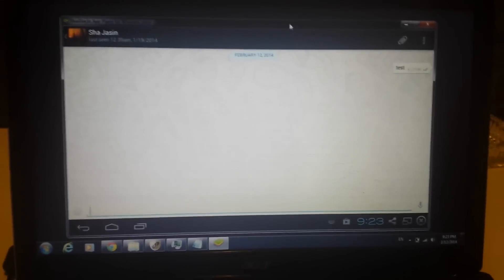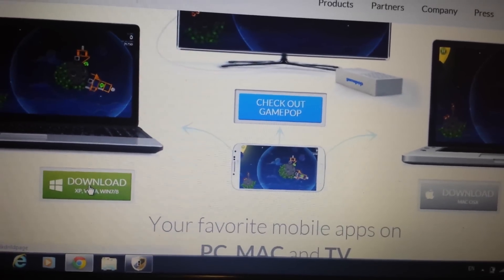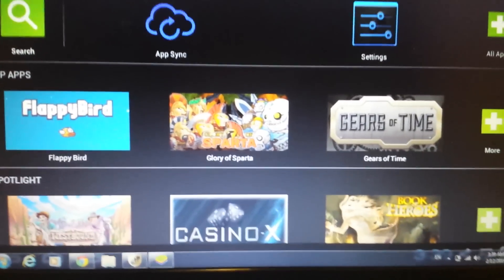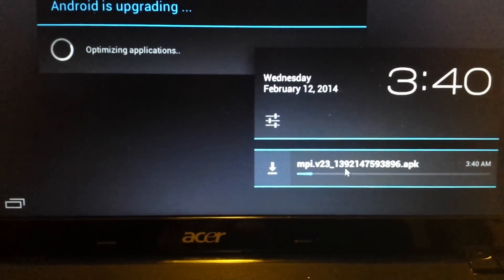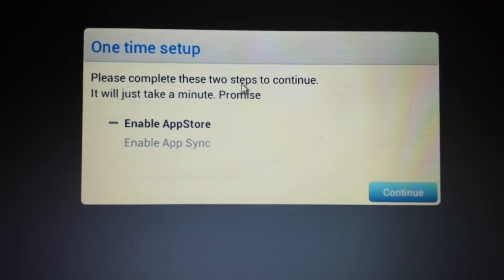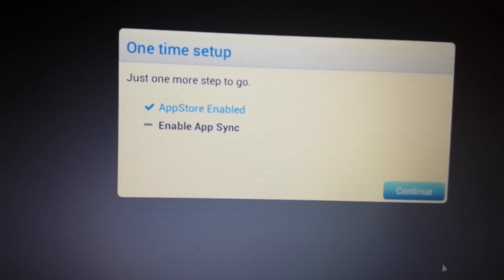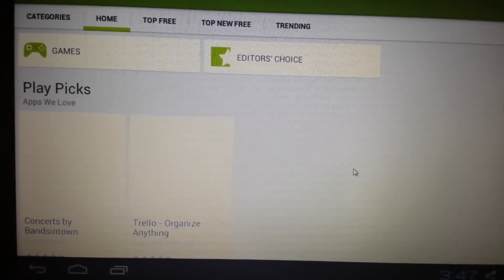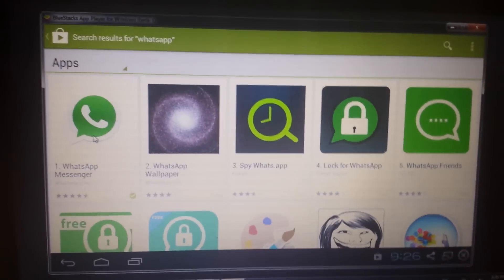2014: Install "WhatsApp" on Computer/PC/Laptop for Windows & Mac OS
Easily download and install Whatsapp on your computer for Windows & Mac OS.
You need to first install an BlueStacks which is an Android Emulator. From here you can pretty much download any app in the Google Play Store.

Download takes about 5 minutes. Installation takes about another  minutes. Once installed you need Enable the Google Play Store by enabling:
2) Enable AppStore
3) Enable App Sync
4) Search for WhatsApp and install it

This whole process starting with downloading will take appropriately 20 minutes.

And any likes and subs will be appreciated as well.